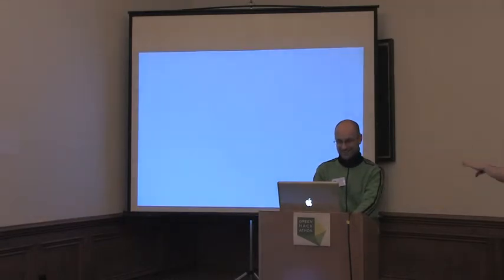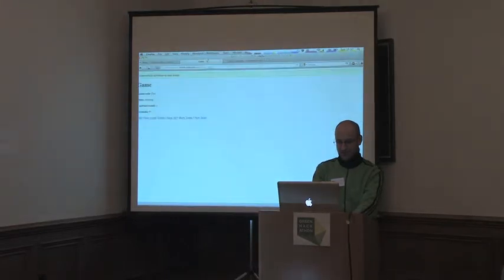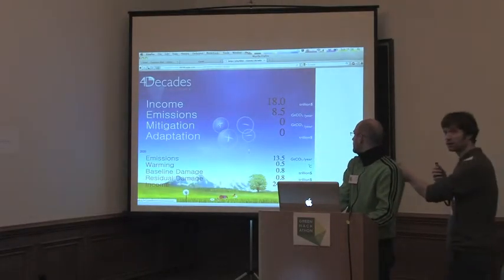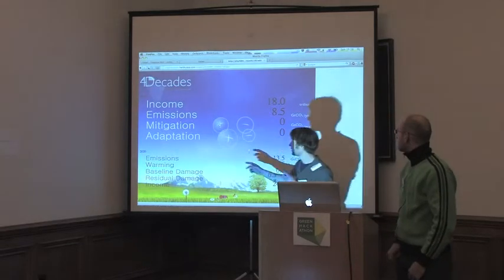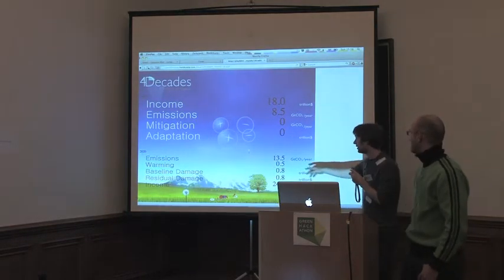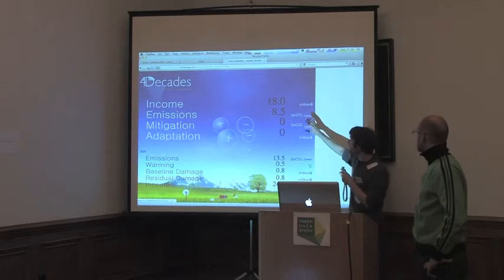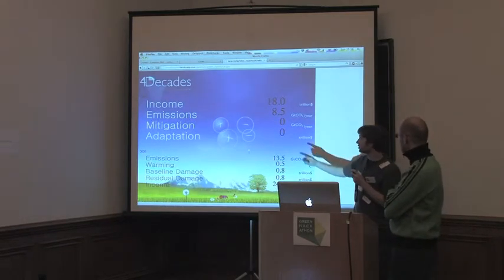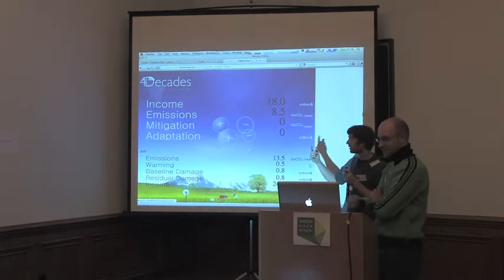London Green Hackathon: Play4Decades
Play4Decades